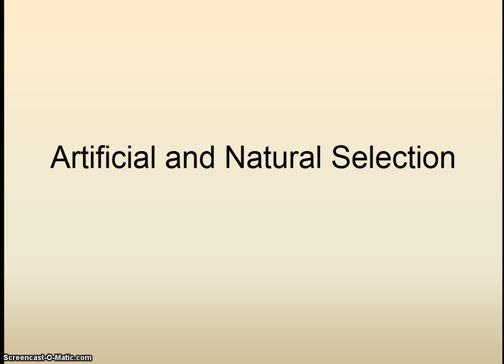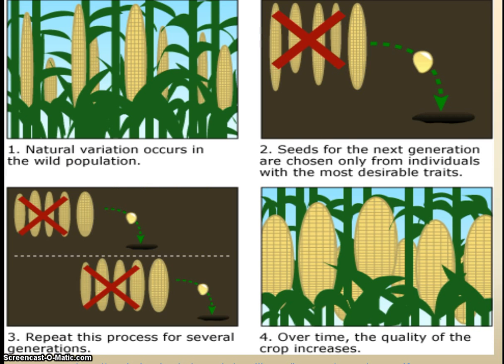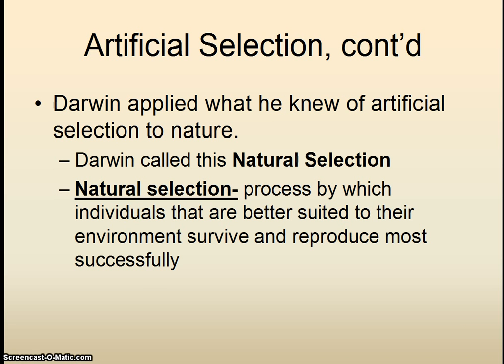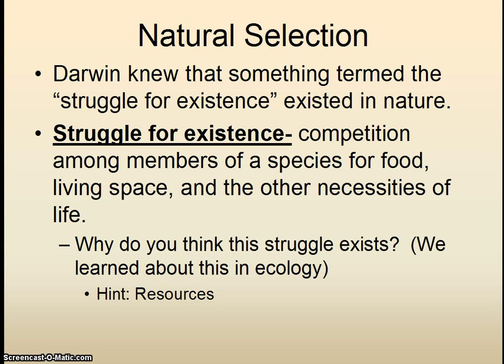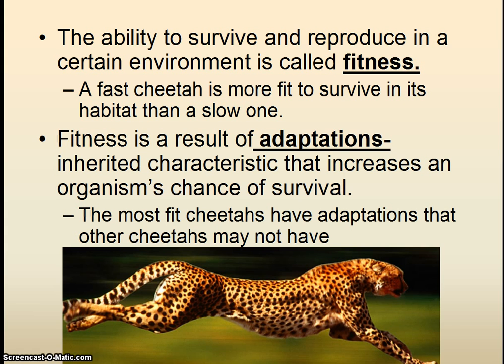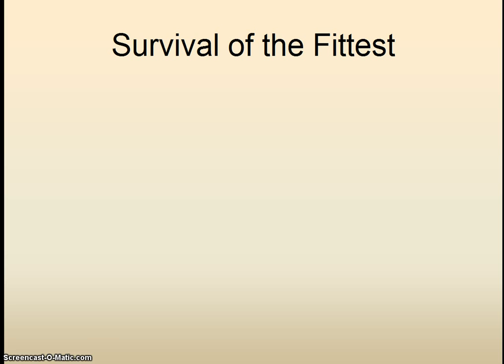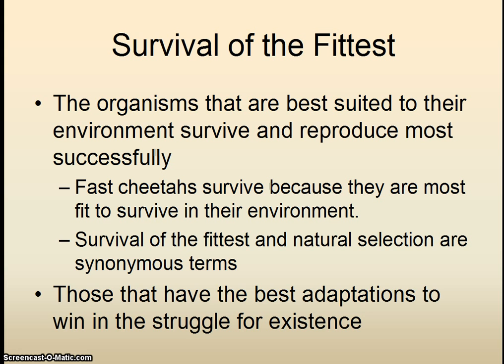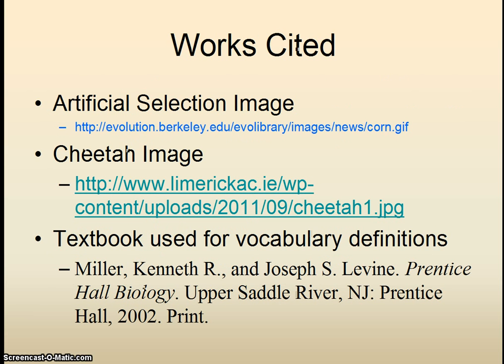Natural and Artificial Selection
An online presentation on the basics of evolution.